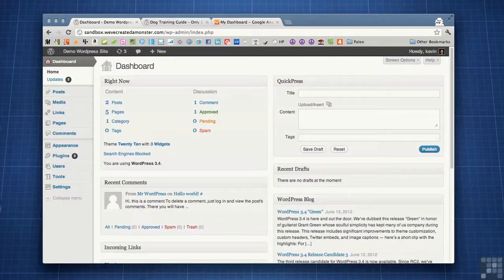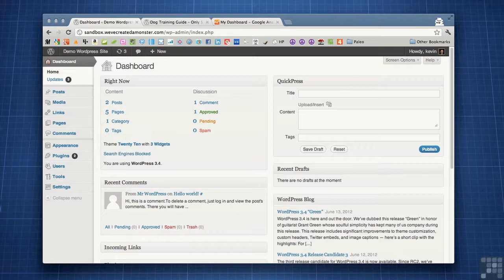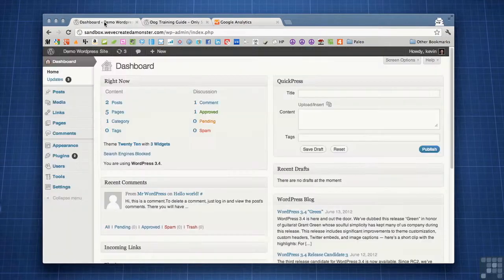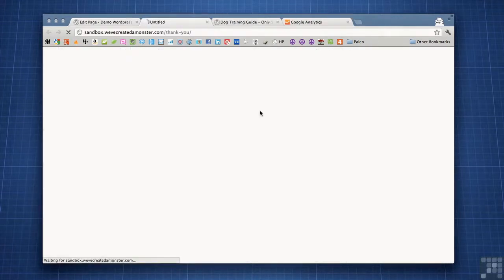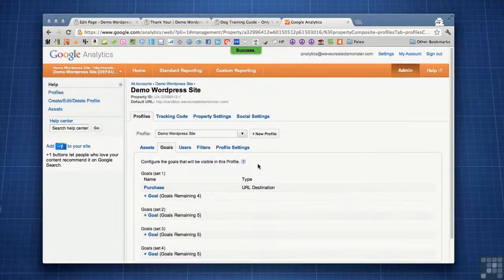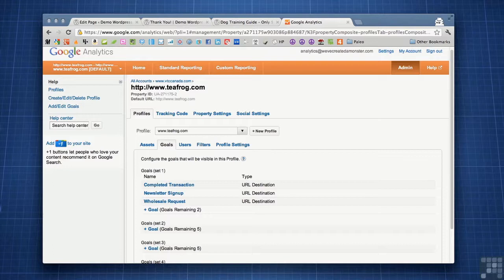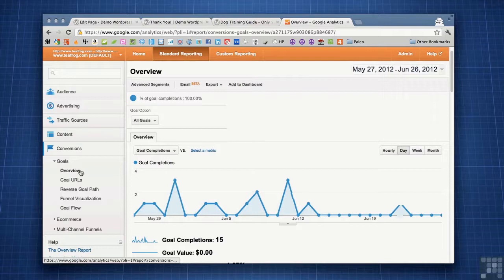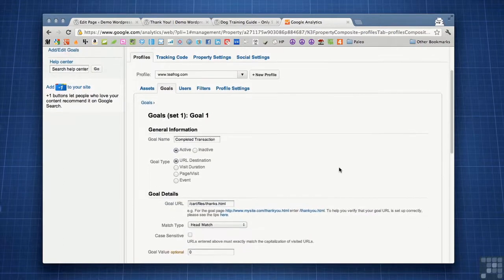Setting Up Goals And Revenue Tracking | Learn SEO